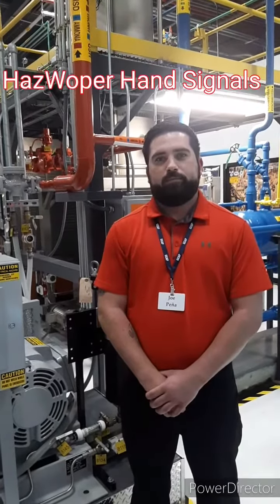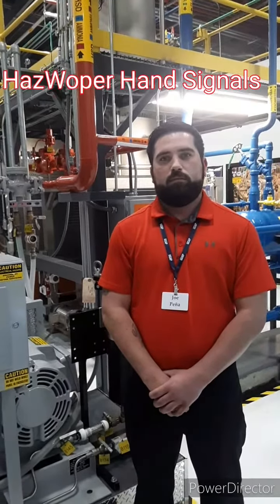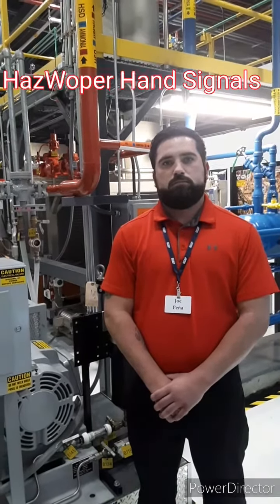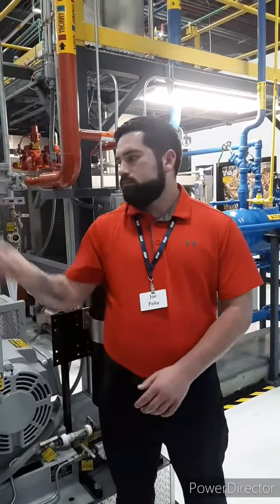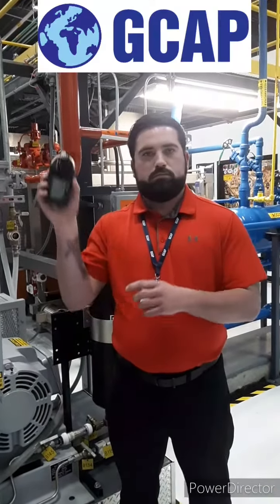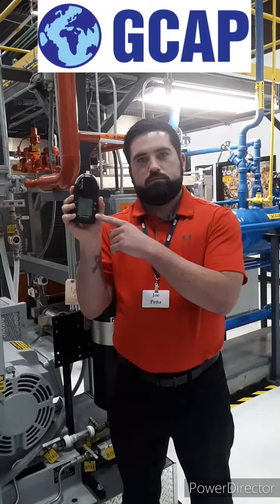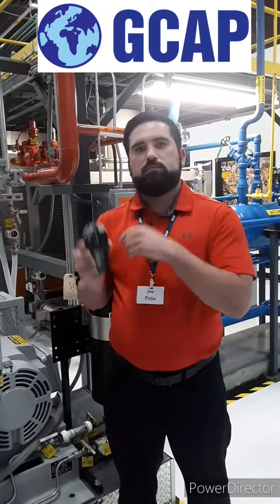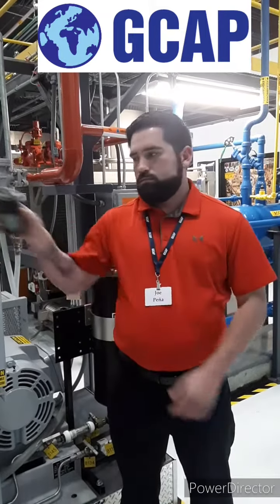HazWoper Emergency Responders Common Hand Signals